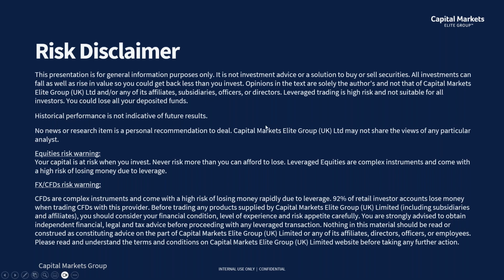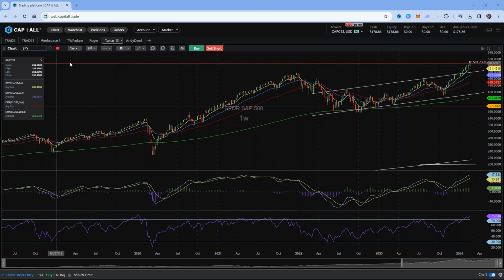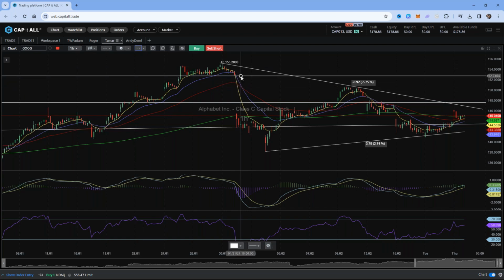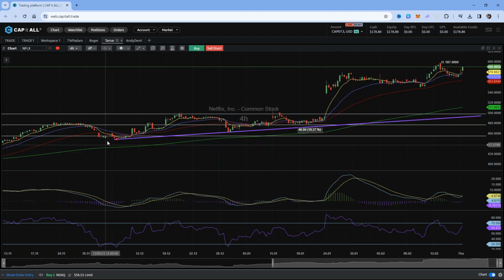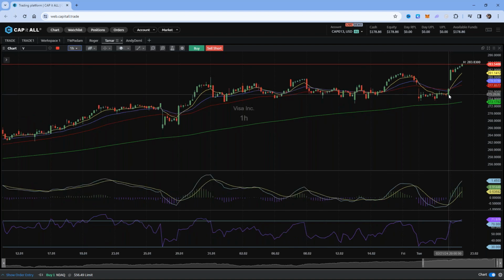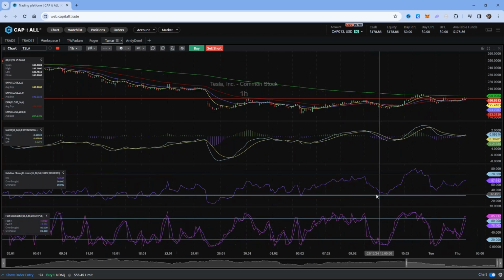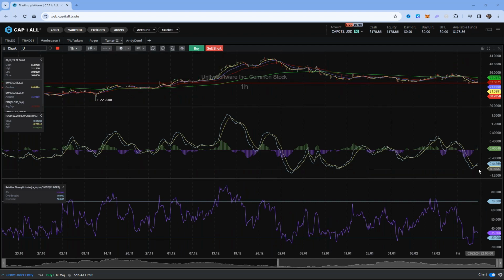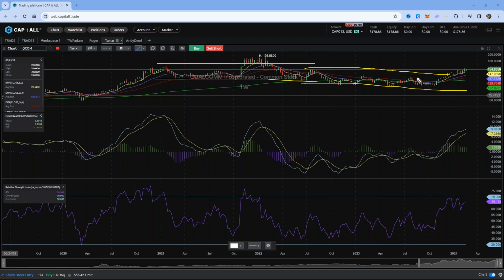Capital Markets Elite Group UK: Interpret indicators like a pro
Dive into the world of financial markets with our latest webinar! 🌐📊

While most traders have heard about the RSI, MACD and Stochastic Oscillator, few know how to optimise the indicators for the best trading
results. Often times, general rules are applied as gospel, with the assumption that every stock will adhere to the same principles.

However, that rarely works in practice, and it’s necessary to tweak indicators to achieve desired outcomes. In other words, indicators are not a one-size-fits-all proposition, and some of the hottest stocks can remain overbought and oversold for longer than novice traders assume. Consequently, professional
creativity is required to ensure you stay on the right side of the price action.

In this webinar, we’ll explain:

• Common mistakes when interpreting the RSI, MACD and Stochastic Oscillator and how to correct them for better results.

• How professionals use these indicators and what they do when readings conflict or are unreliable.

• Examples of popular stocks that adhere to these indicators and produce predictable results, and others that are more challenging.

• Advanced strategies to apply these indicators across short and medium-term timeframes.